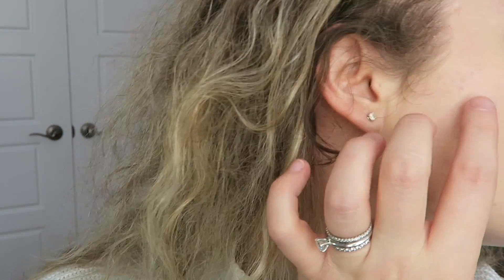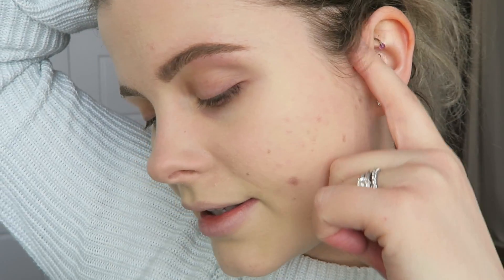NARS radiant longwear foundation first impression | Dry Skin | Worth the buy?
I wore NARS radiant longwear foundation for the day and put it to the test! Does it really stay put for 16 hours? Watch the video to find out!

Makeup I'm wearing:

Laura Mercier Blemish-less primer
Lorac Cosmetics aluminizing primer
ABH Powder contour kit
Lise Waiter Luxotika bronzer
Ctilbury instant look in a palette smokey eye beauty
Benefit cosmetics ka-brow pomade
lise watier mascara dramatique lash booster
BITE beauty lip pencil in 020
MAC Faux lipstick

DON'T FORGET TO SHOP USING EBATES AND SAVE MONEY!